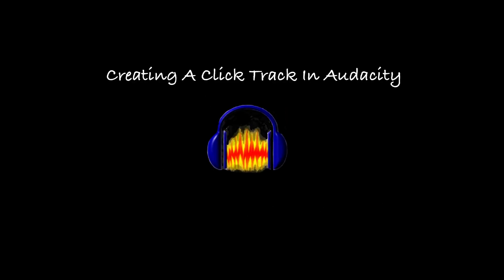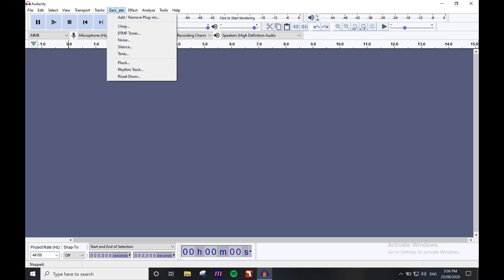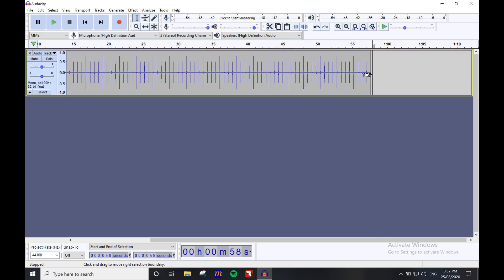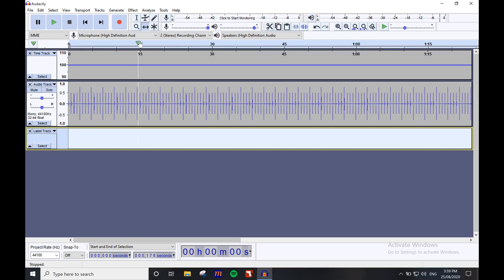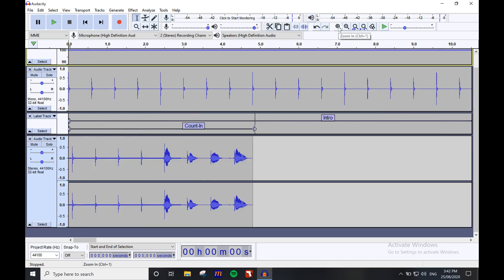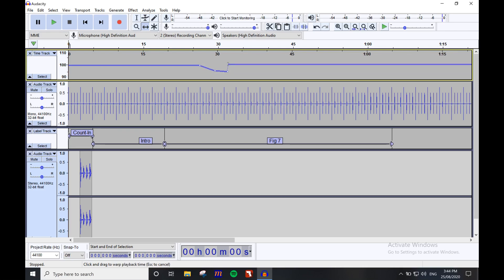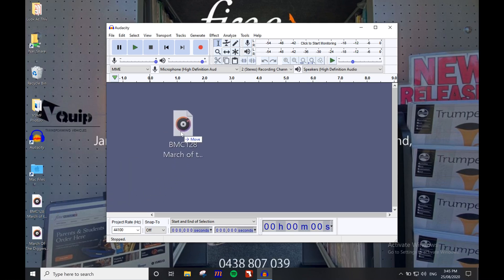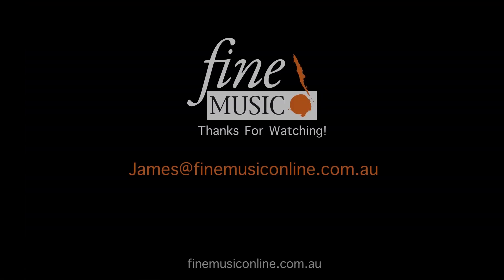Making a Click Track in Audacity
This video will run you through some basic skills for making a click track or backing track for student ensembles in Audacity. If you are already a proficient DAW user, you are in the wrong place!